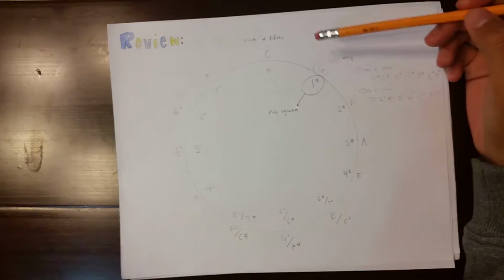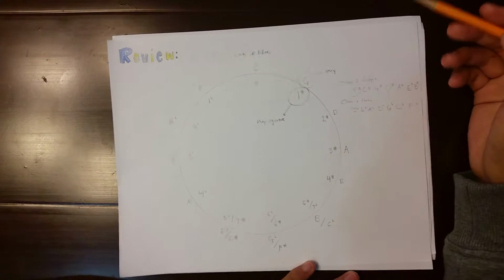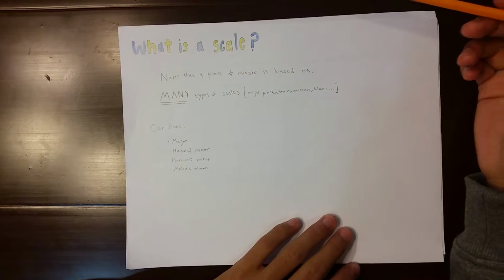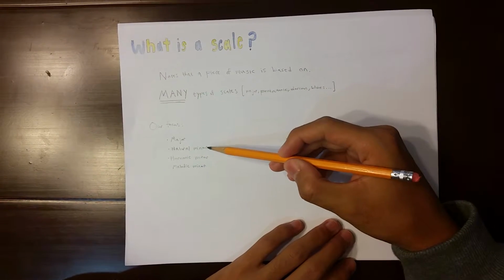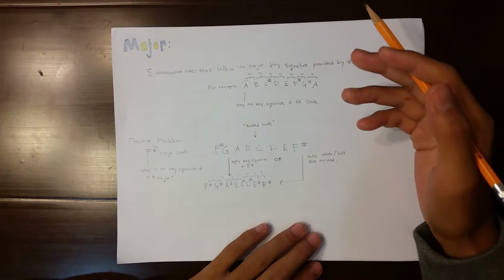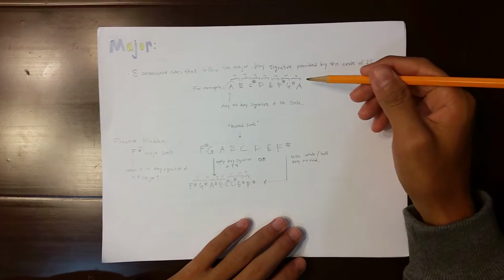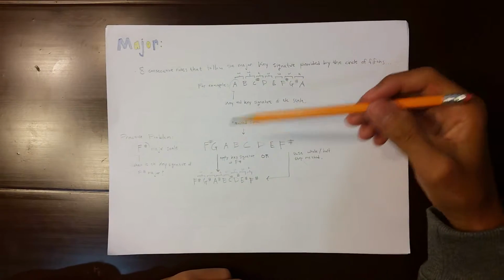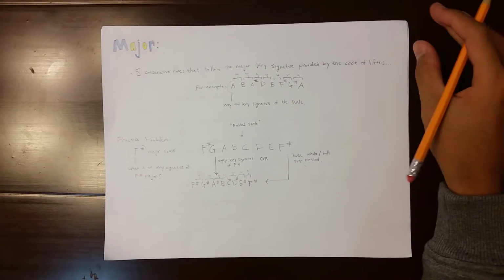FUNdamental Music Theory: Scales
An instructional video about the four basic scales in music theory: major, natural minor, harmonic minor, and melodic minor.

For the last example, you would lower the third, sixth, and seventh scale degrees of the descending major scale to create the descending melodic minor scale.